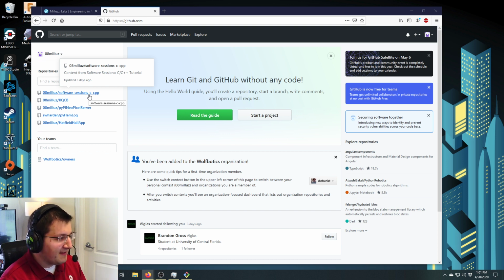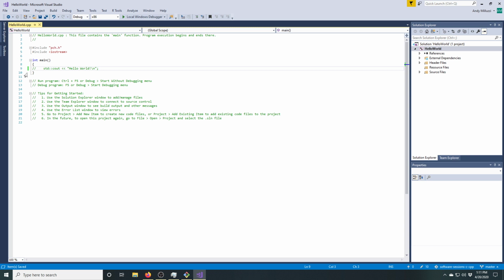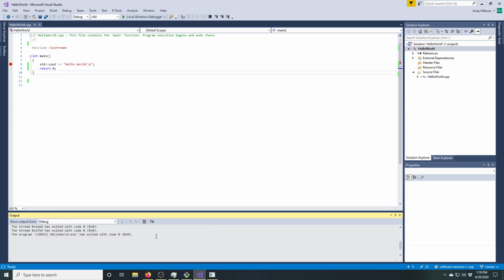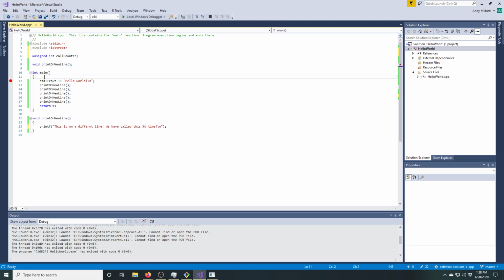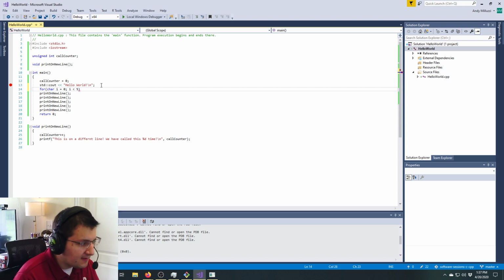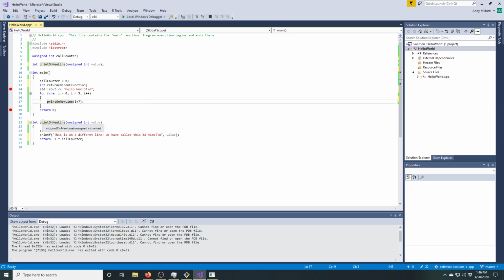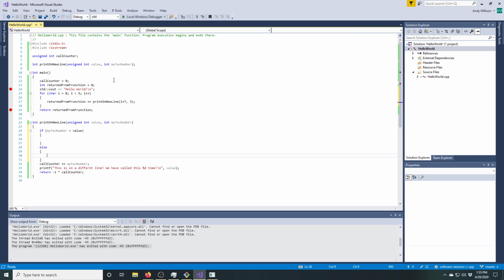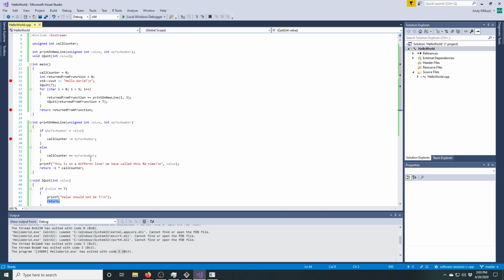Software Sessions: C/C++ Tutorial Day 1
I have been furloughed from my day job, so I'm passing the time by sharing some software skills. I'm calling it "Software Sessions" and the first week (maybe longer, we'll see how this goes) will discuss C and C++ development in both Windows and Linux. This series is for anyone looking to learn a new skill, but assumes some background knowledge on computers. I will monitor the chat for questions and comments as we build a few applications and learn together.

If you are looking for a good reference book, see below. These are older, but I still find them really useful:

Complete C++ Reference
Complete C Reference